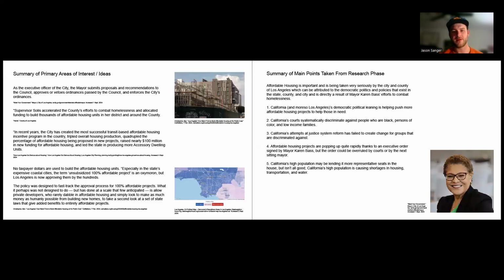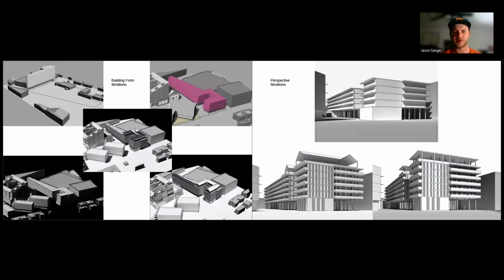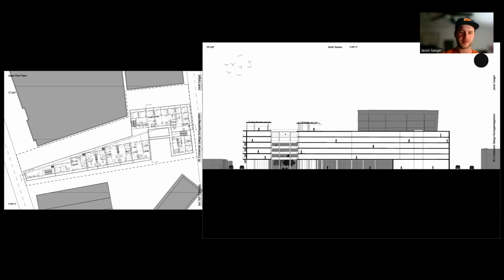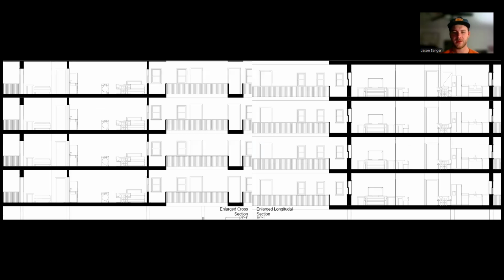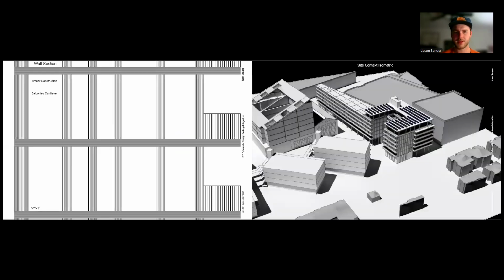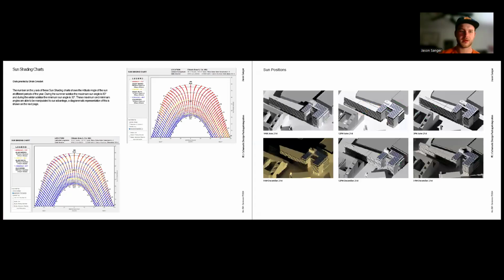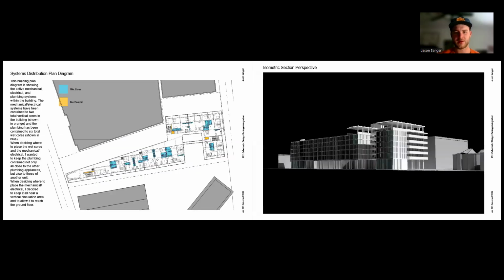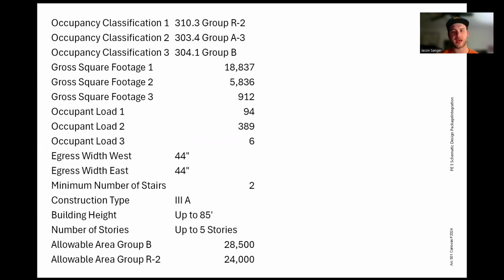Module 4.2 Presentation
I present my Module 4.2 assignment for the first proposal of my final for Studio 1